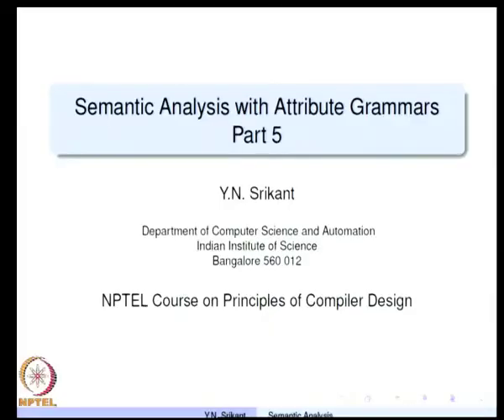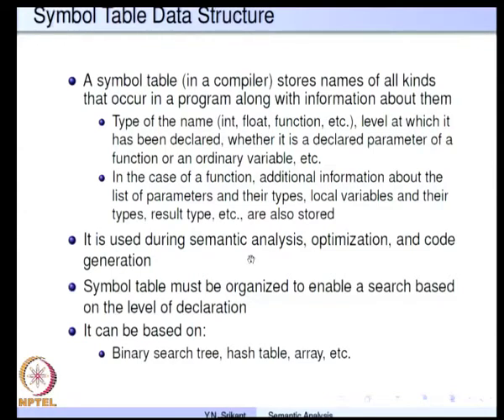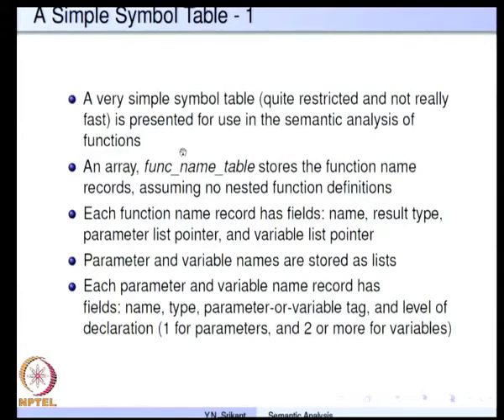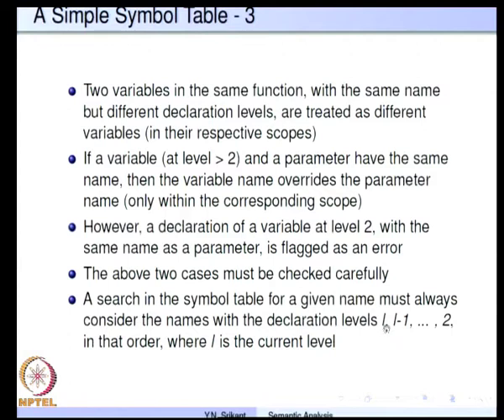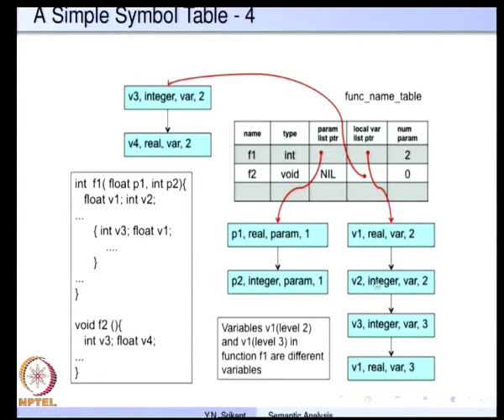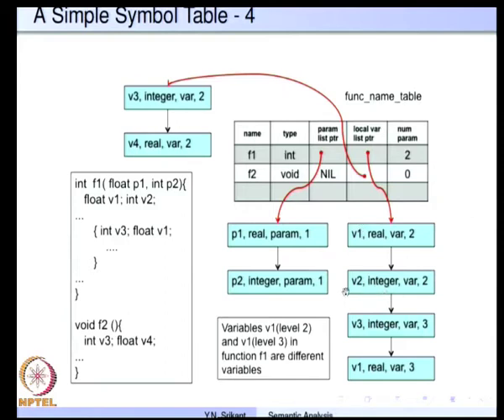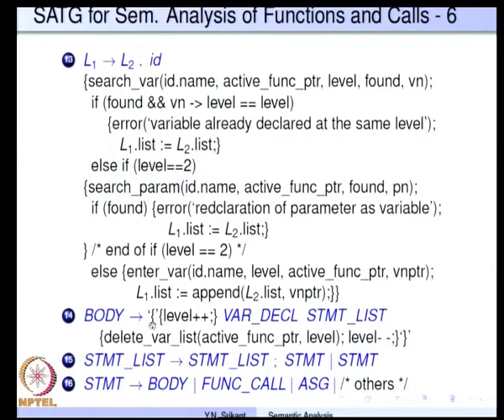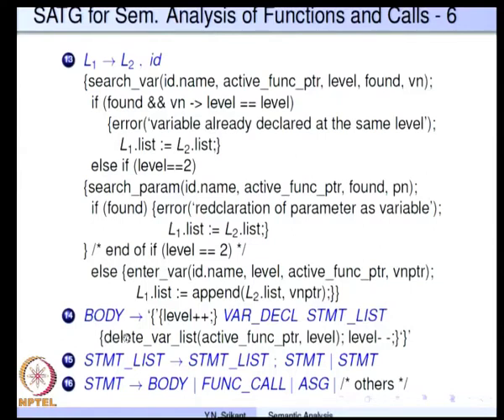Mod-04 Lec-16 Semantic Analysis with Attribute Grammars Part 5